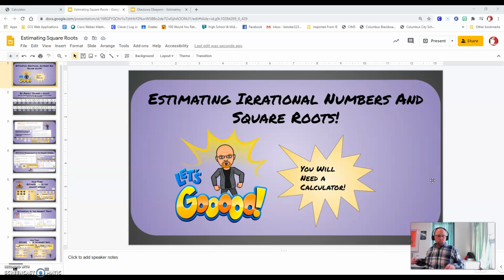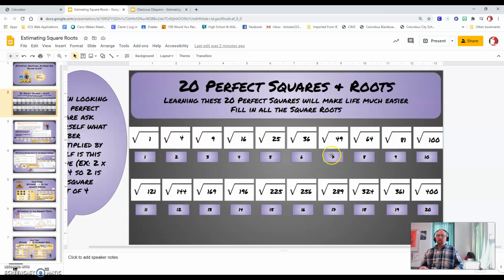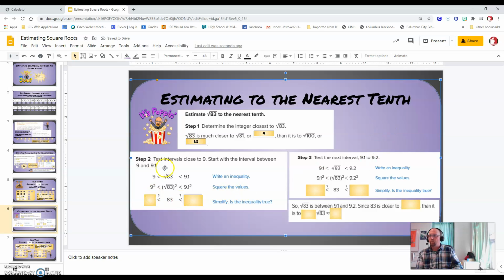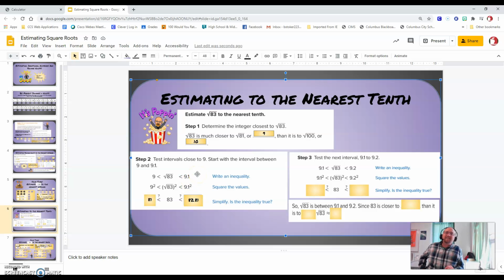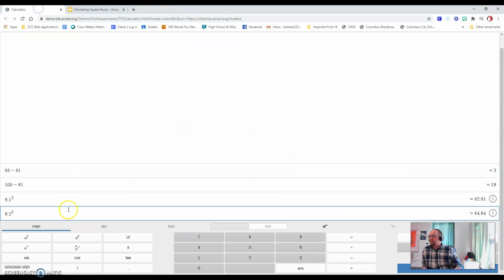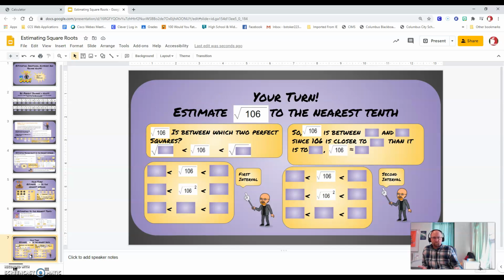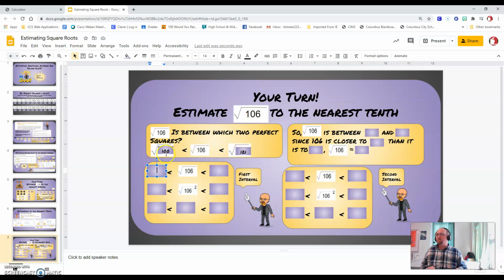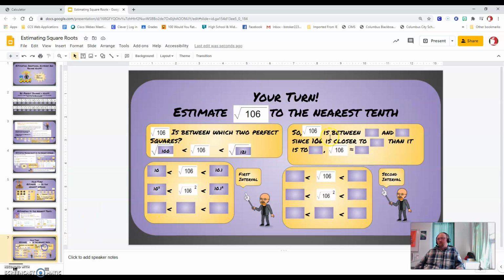Estimating Square Roots to the Nearest 10th